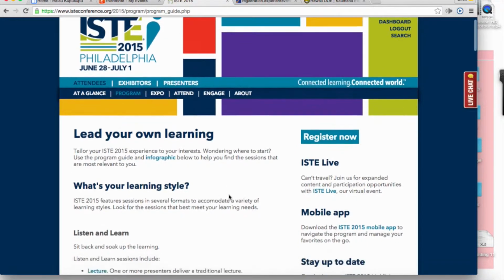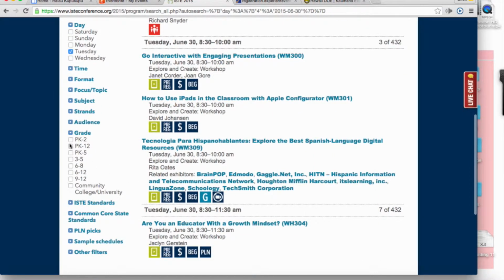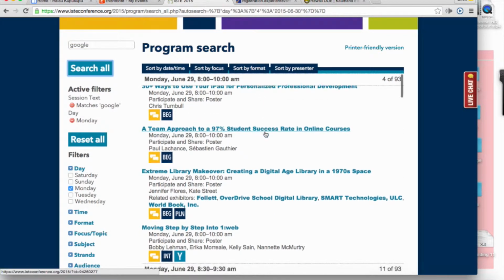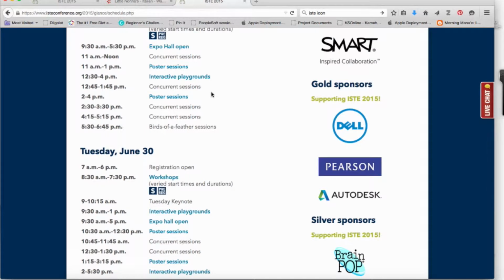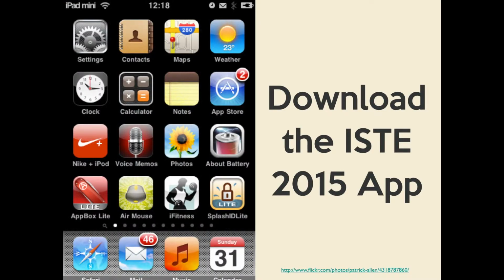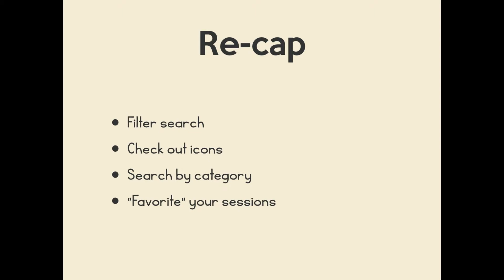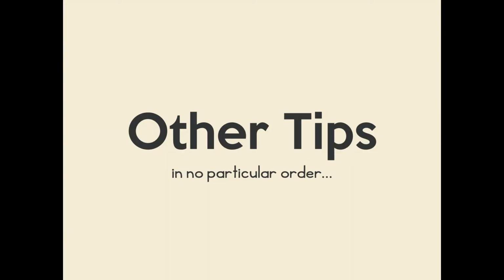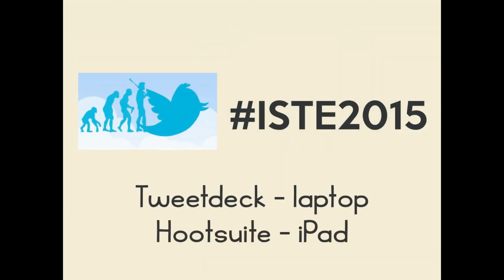ISTE2015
This video is about ISTE2015